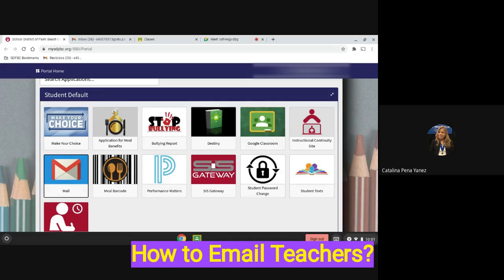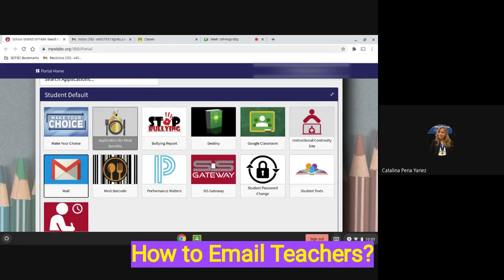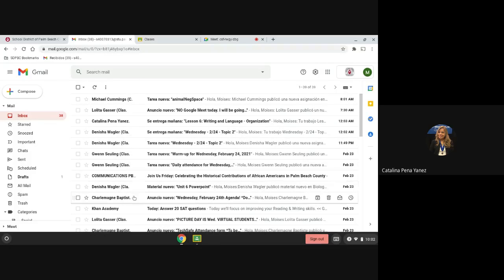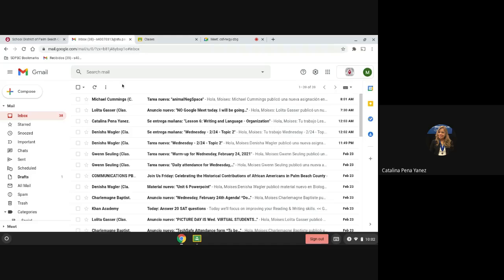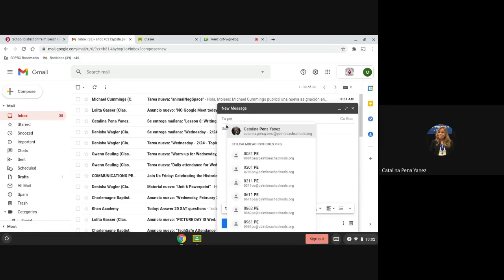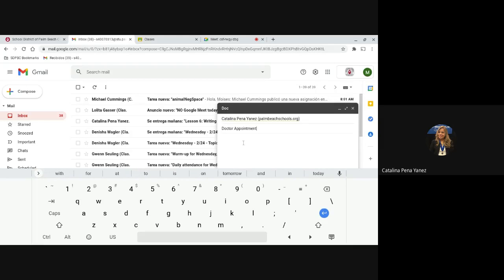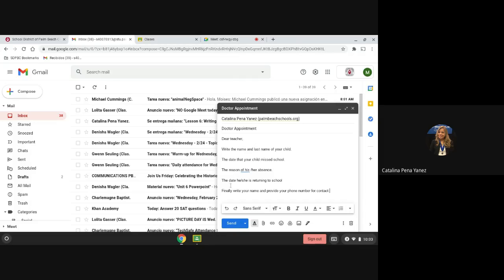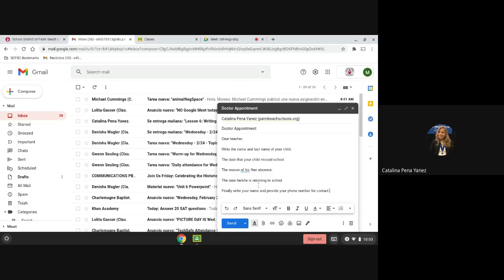How to Email Teachers @ BBCHS